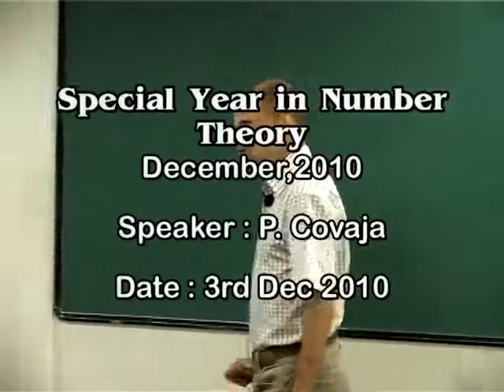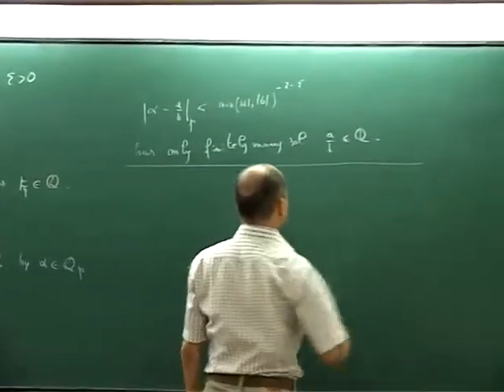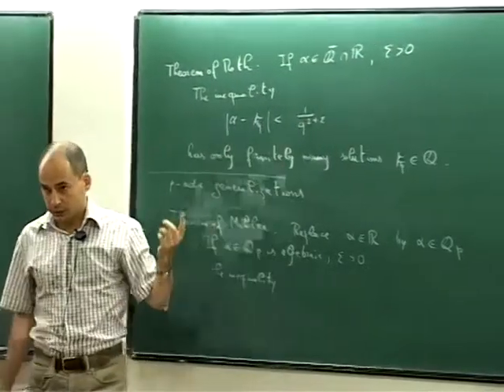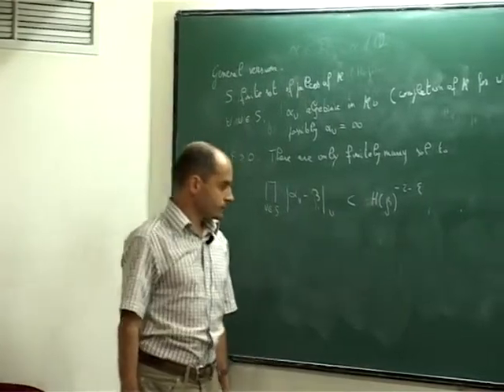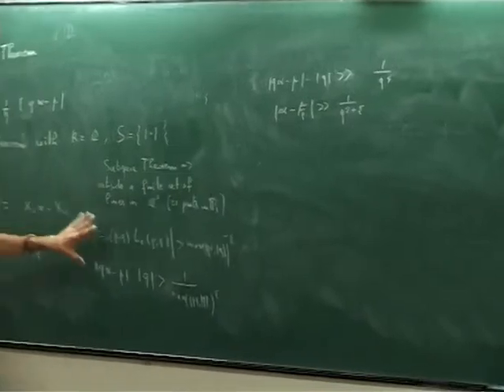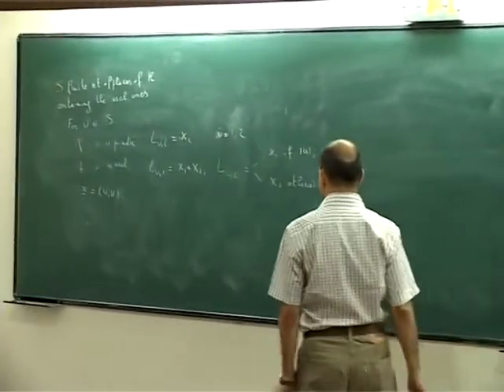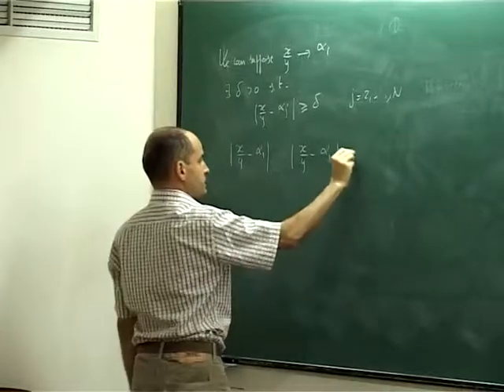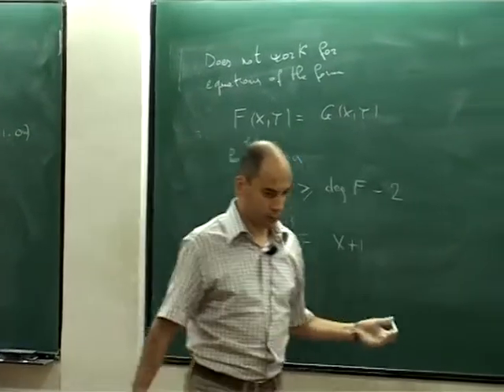number_theory_03-12-2010.avi